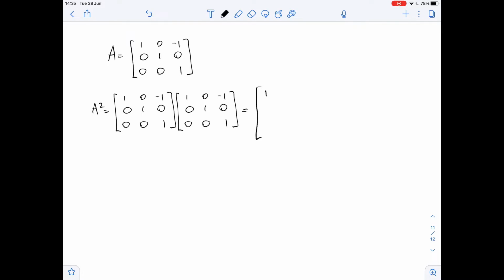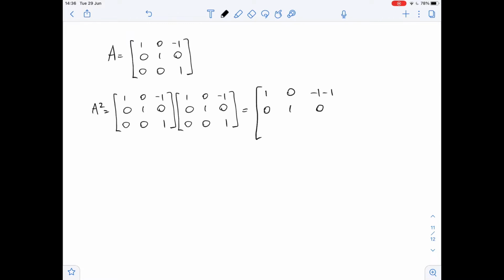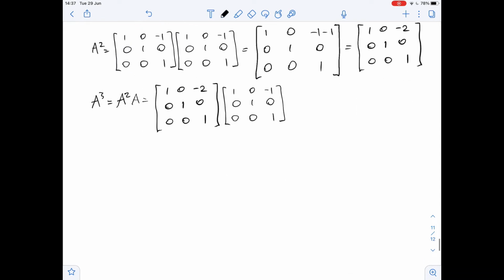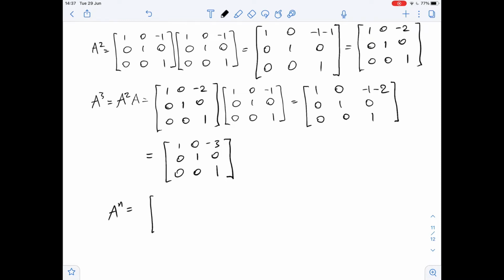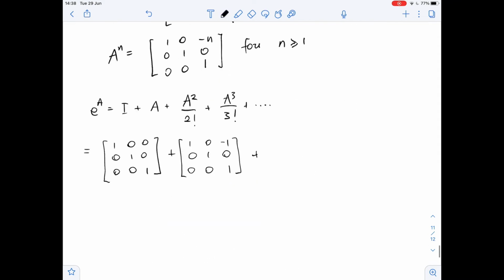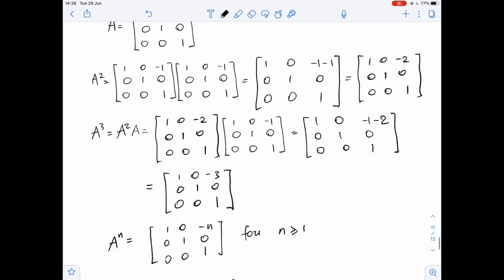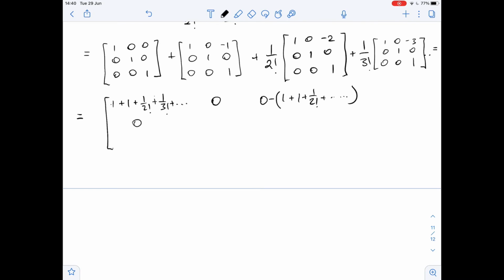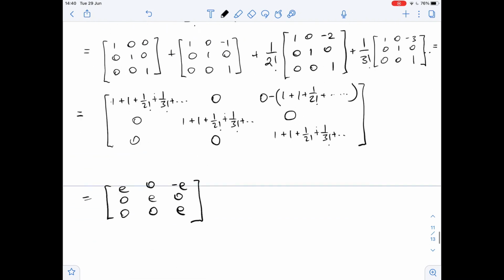Use the definition of the matrix exponential to compute eA for each of the following ... | Plainmath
Solution to Calculus and Analysis question: Use the definition of the matrix exponential to compute eA for each of the following matrices:
A=\begin{bmatrix}1 & 0&-1 \\0 & 1&0\\0&0&1 \end{bmatrix}